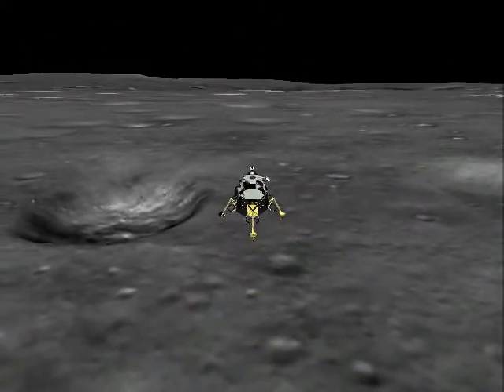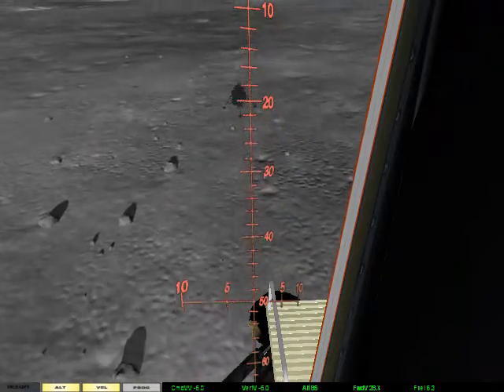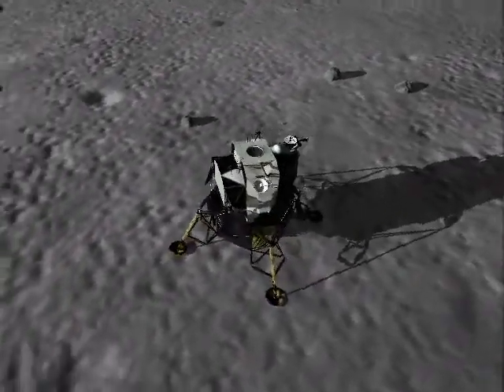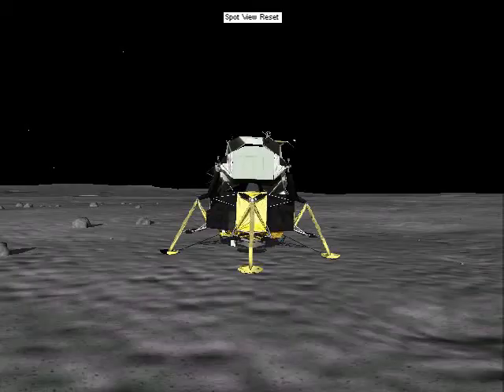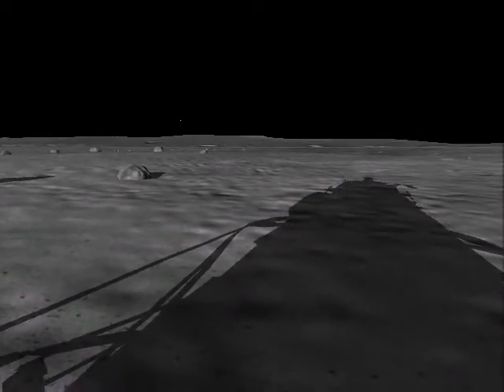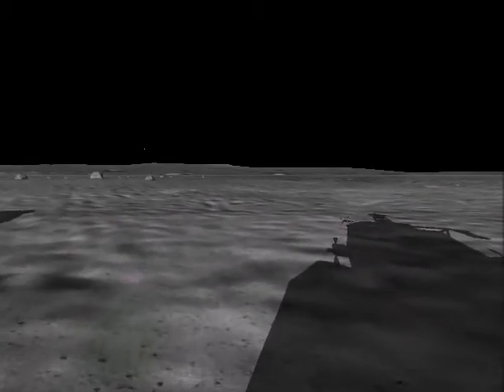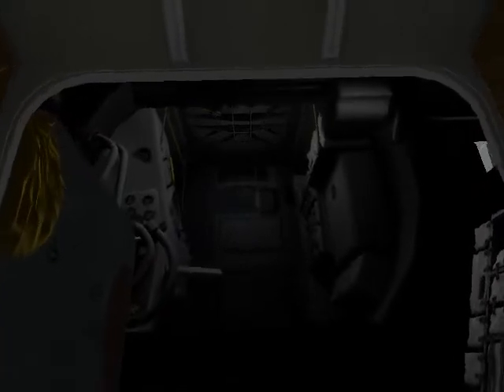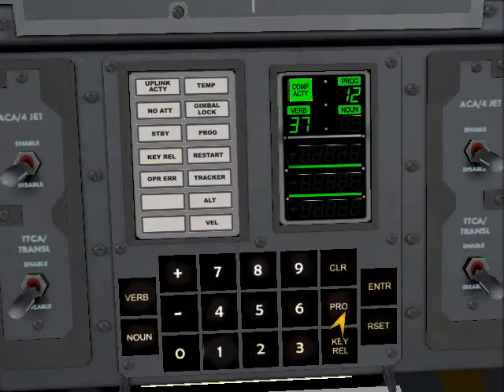Eagle Lander 3D v2.15 - Apollo 11: (Landing P66 and EVA)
This is the 2.15 version of Eagle Lander 3D. In comparison with previous v.2.12 the graphics became is very impressive, becouse the game is use a very detaled textures for spacecraft, cocpit and for the Moon surface craters. Unfortunately, in unregistered version you can't to launch the "Eagle" from spaceship computer.But you can fly and landing this ship like N. Armstrong in july 1969, at all! Thanks for the simulation developer Ron Monsen and his team. Impressive work, exalted music theme! Enjoy this video.